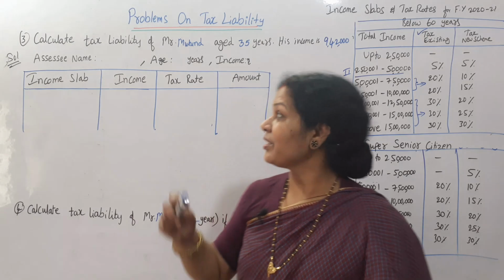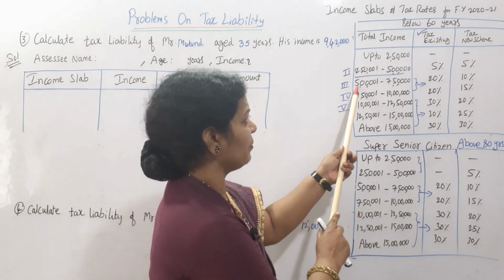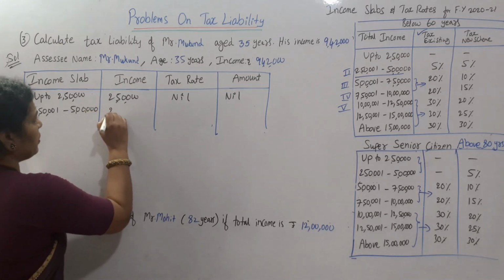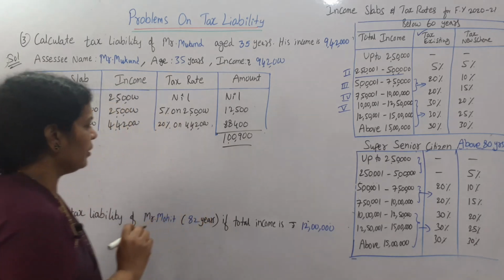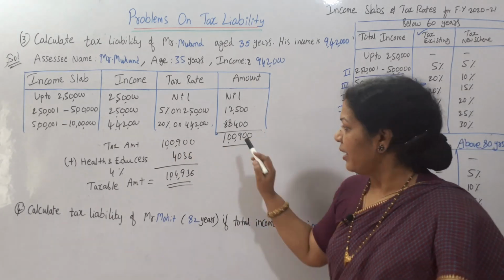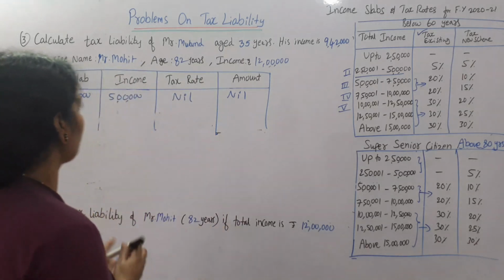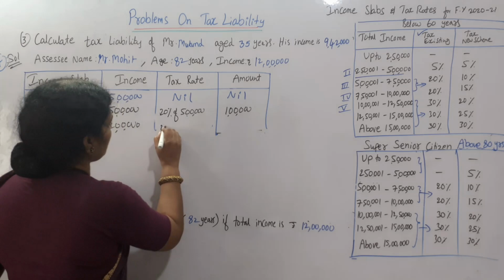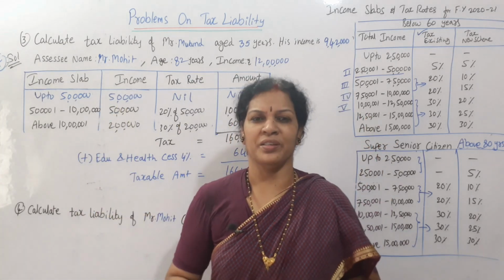10. Problems On Tax Liability: Part - 2 from Income Tax